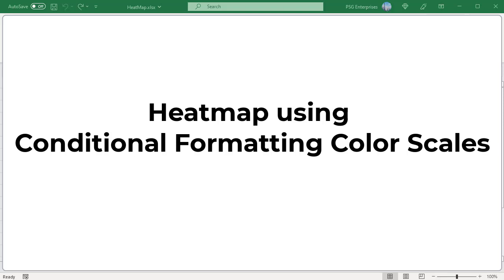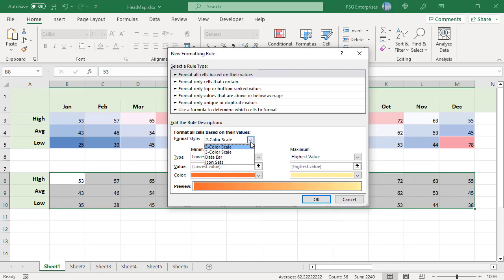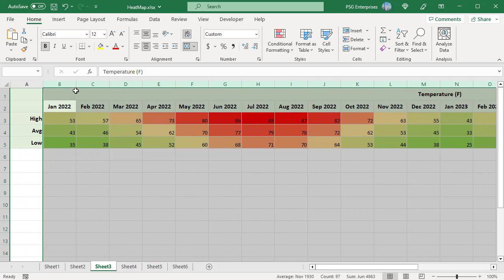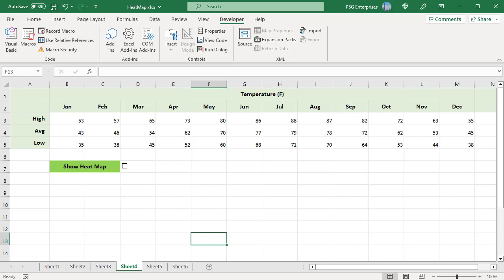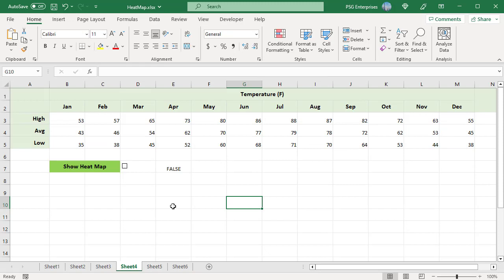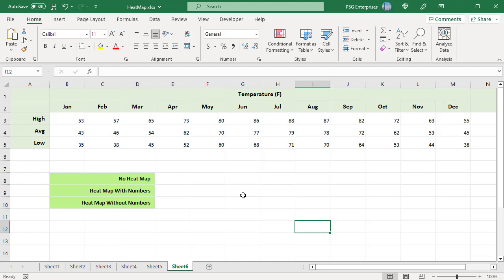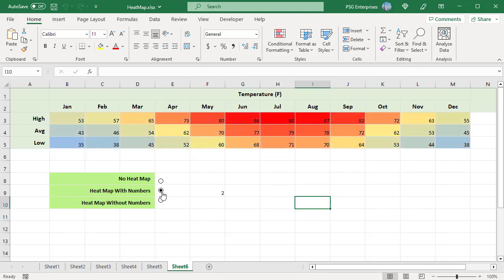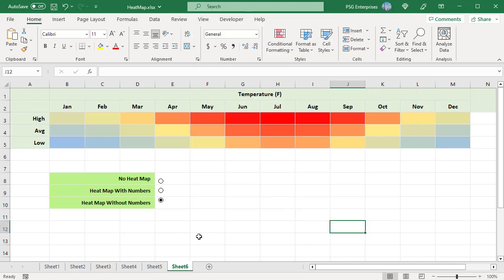How to Create Dynamic Heat Map with or without numbers in Excel - Office 365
A heat map is a visual interpretation of numeric data where different values are represented by different colors. In Excel a heat map is used to display individual cells in different color codes based on their values. Heat map can be created by using conditional formatting color scale. This video explains the how to create following heat maps

1. Create a temperature heat map of a certain region
2. Create a heat map using custom color scale
3. Create a heat map without numbers
4. Create a heat map with square cells
5. Create a dynamic heat map using a checkbox
6. Create a dynamic heat map without numbers
7. Create a heat map with radio button control to either display or not